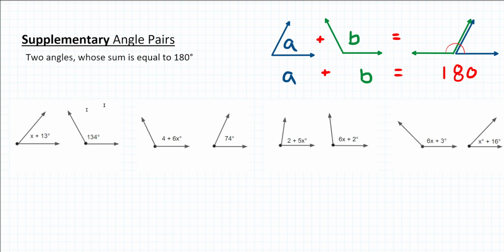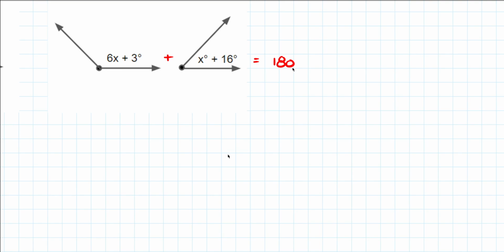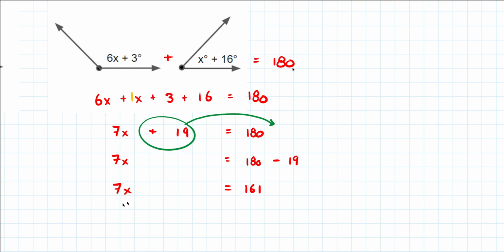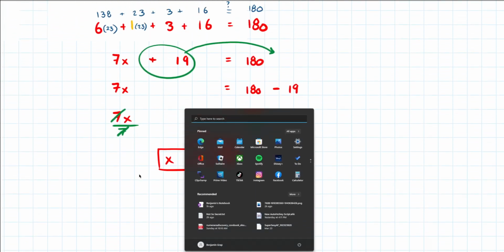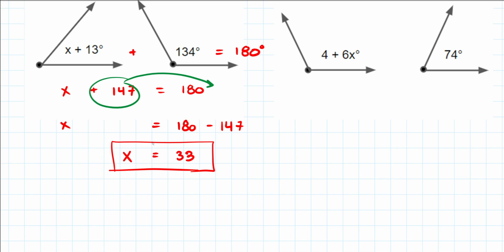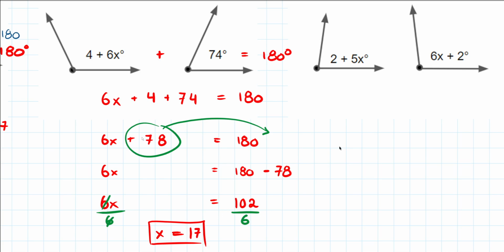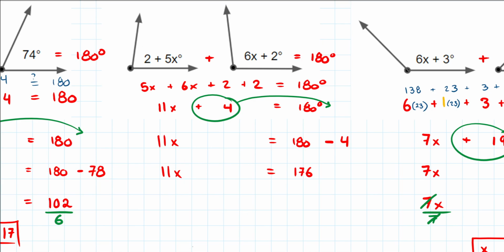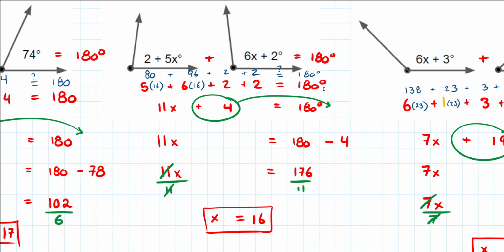3.) Solving for X with Supplementary Angles